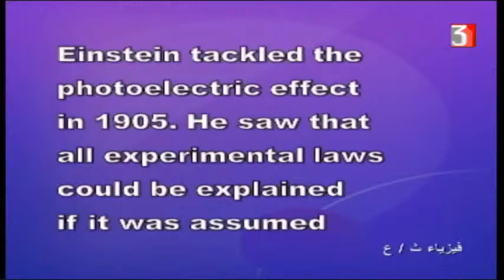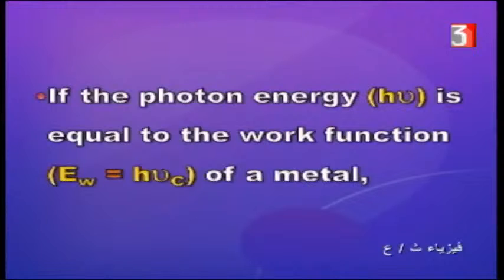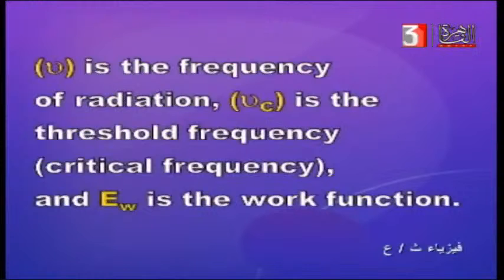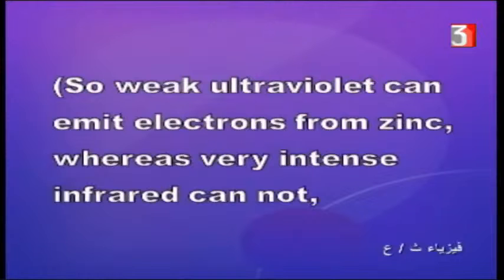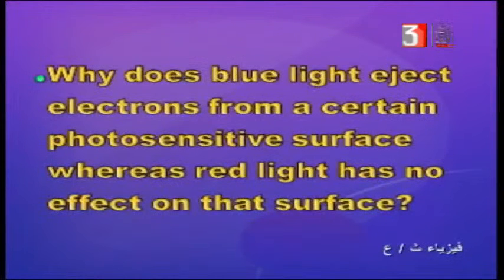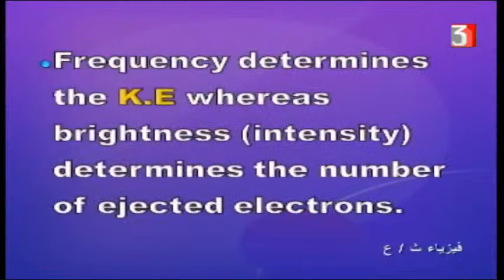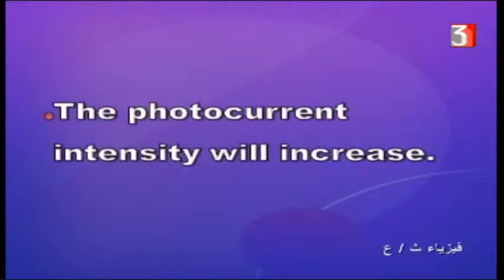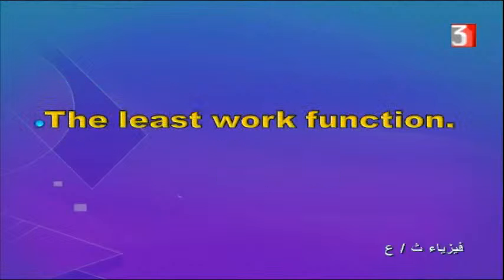فيزياء لغات للصف الثالث الثانوي 27-2-2021